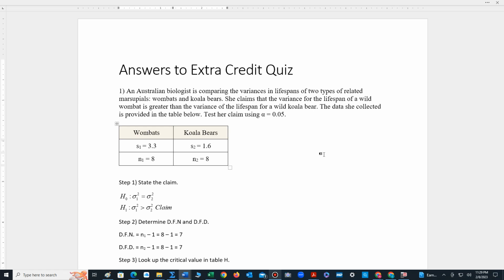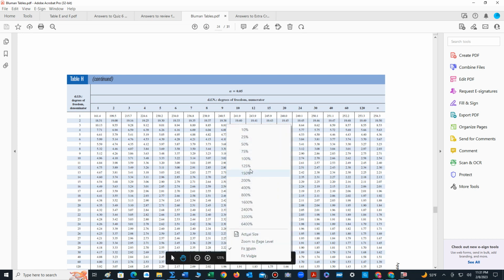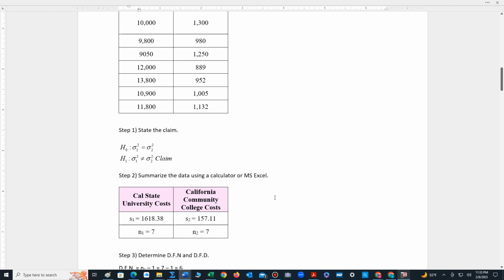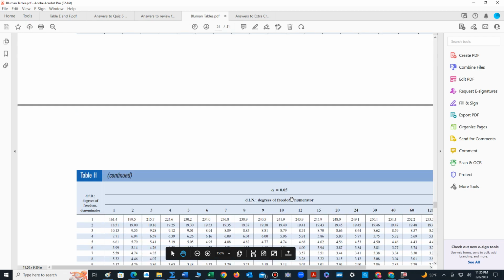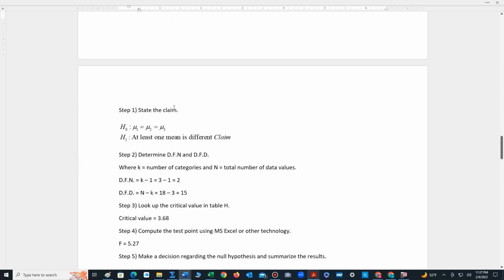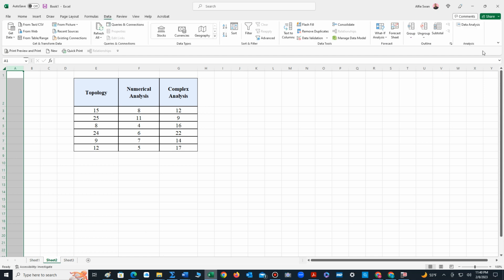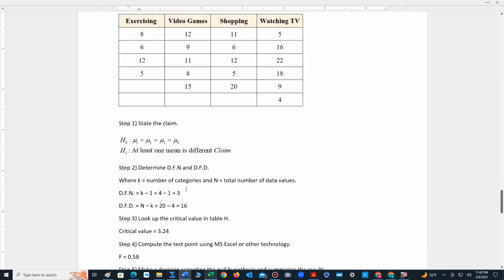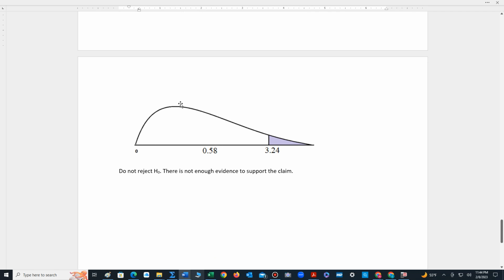Answers to Review for the Extra Credit Quiz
This is a short video that reviews the answers to the review for the extra credit quiz.